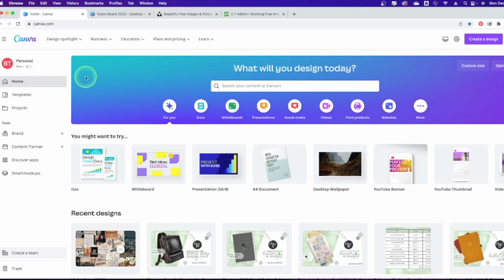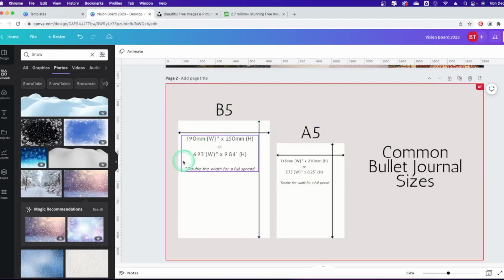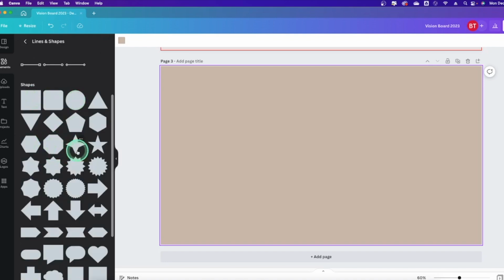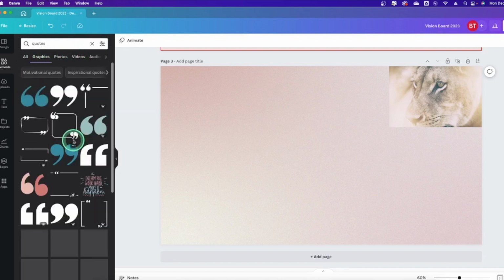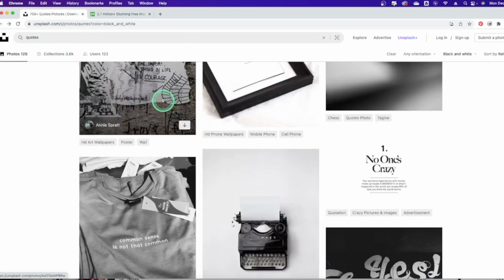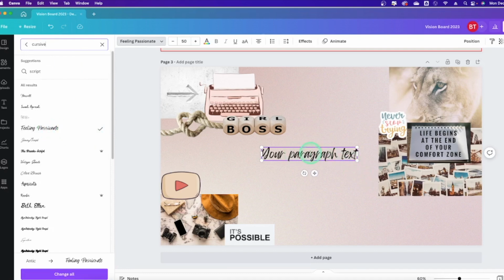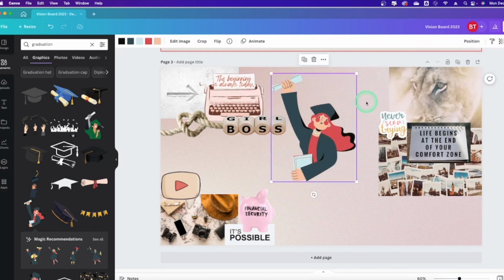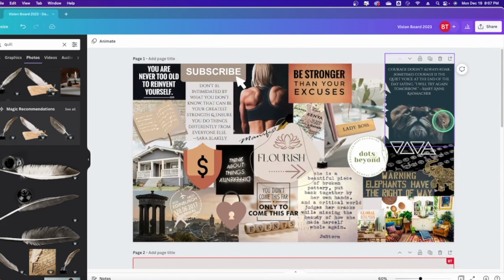Create a 2023 Vision Board Using Canva | Print or Digital | Planmas Day 20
A day late, but better than never… this video is not sponsored, but I use Canva for a lot and it makes designing a vision board super easy (and without the mess).

💫 MUSIC
In this video→ December Sky by Roots and Recognition